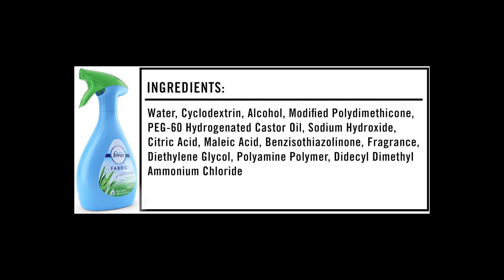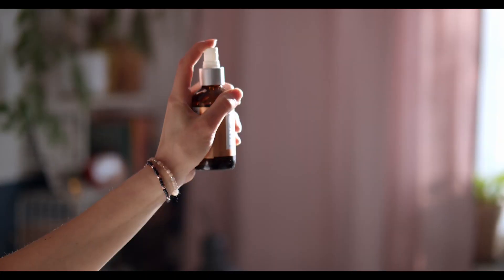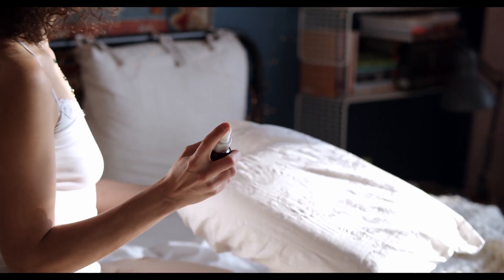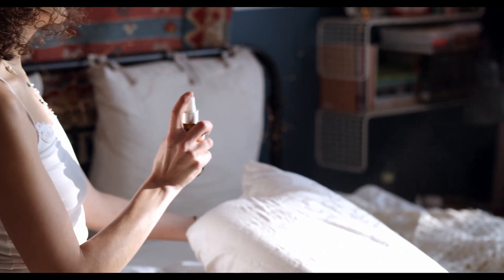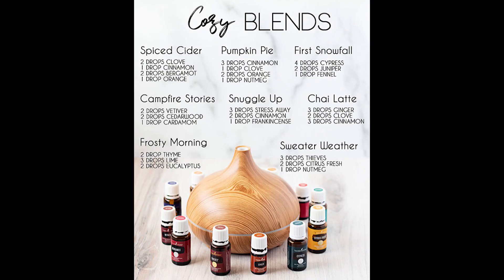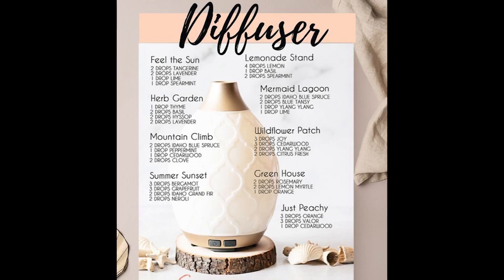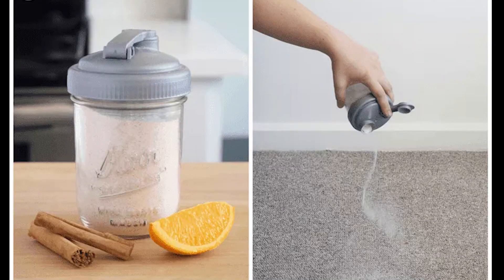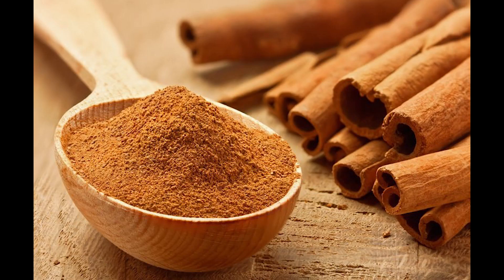Natural Tips for a Good Smelling Home without Chemicals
🔥 Want a Home That Feels Sophisticated & Stylish? Let Us Design It for You!

📩 Download Your FREE 10 Masculine Color Palettes Guide
Struggling to find the perfect colors for your space? Get 10 expertly curated color palettes designed to make your home look sleek, bold, and effortlessly stylish.

📺 About This Video:
Today we're covering how you can make your home smell good, naturally.  Many people are interested in the movement towards living without chemicals and house cleaners and fresheners can have a large part in that.

We'll touch on 5 tips for a better smelling home without the use of chemicals and keeping it all natural.